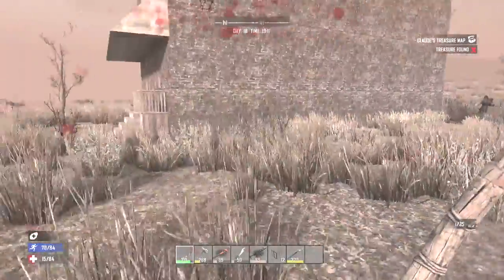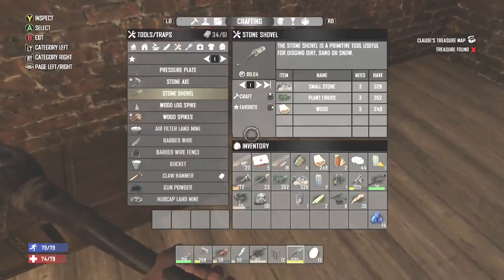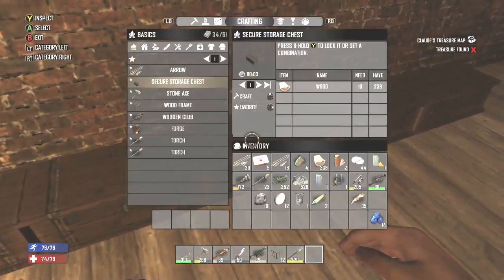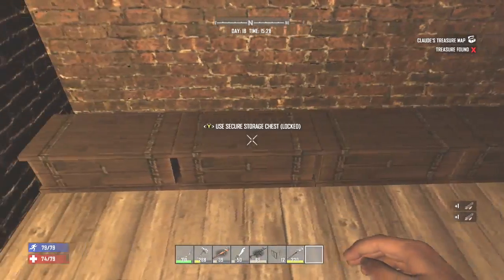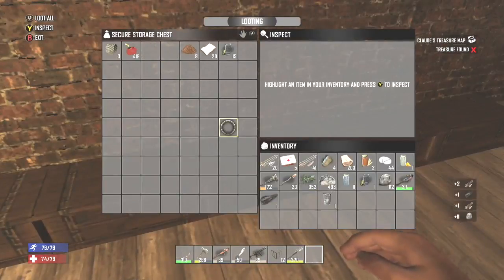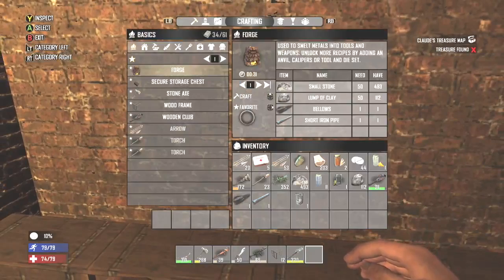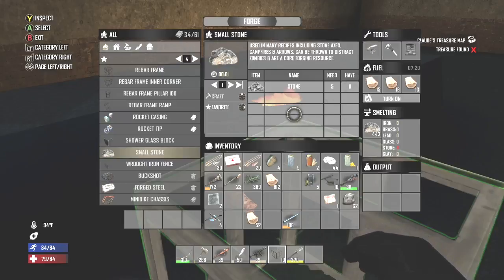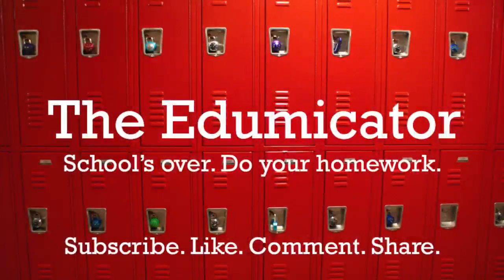7 DAYS to DIE - Lesson 20: Well, That Was Stupid [Day 18] - Gameplay Let's Play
7 DAYS TO DIE

Publishers: Telltale Games, The Fun Pimps

It’s a zombie apocalypse! Hurry! Build a shelter! Find some food! Make a stone ax! Punch some grass! Behind you! Run run RUN!

High school lockers by Clemens v. Vogelsang
Image was clipped